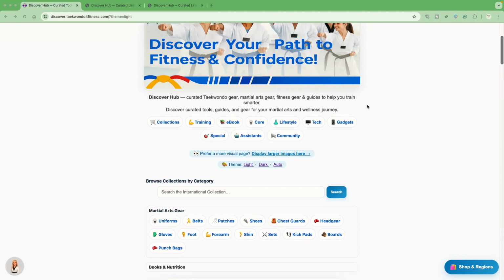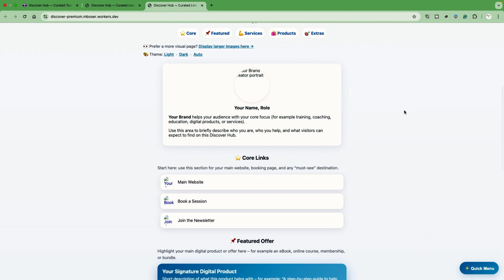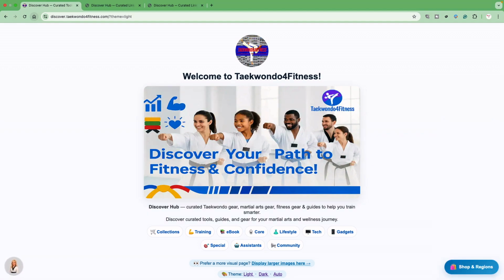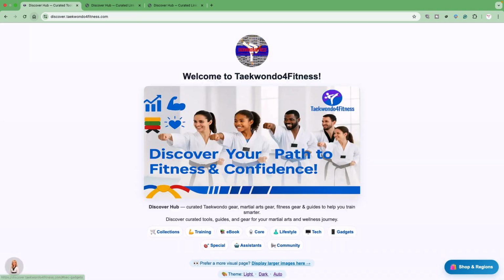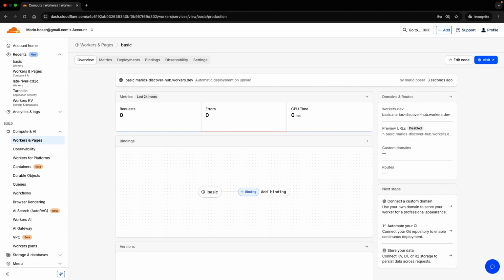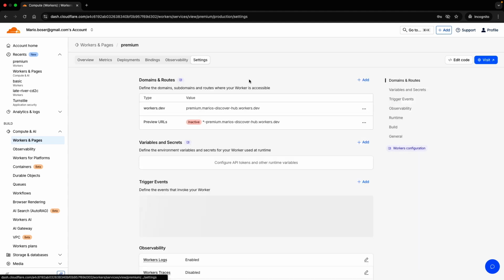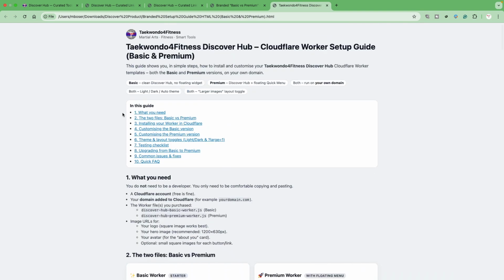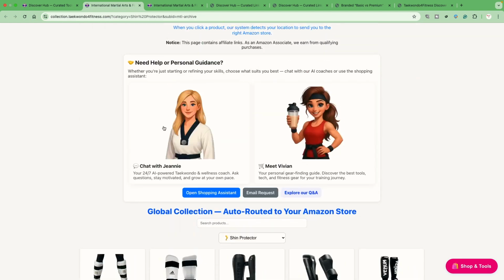Recommended YouTube Title:Build a Self-Hosted Link in Bio with Cloudflare Workers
Stop renting your link-in-bio page from ad-filled third-party services. In this video, I show how I moved my links, resources, smart shortcuts, and project pages into a self-hosted Discover Hub powered by Cloudflare Workers — fast, clean, mobile-friendly, and fully under my own control.

This setup can be useful for creators, coaches, martial arts schools, small businesses, affiliate websites, bloggers, and anyone who wants one clean starting point for links, guides, products, contact options, and digital projects.

In this video, you’ll see:
✅ Why I moved away from rented link-in-bio platforms
✅ How a Cloudflare Workers-powered Discover Hub can work
✅ Why path-based hubs are better for long-term branding
✅ How visual sections make links easier to explore
✅ How this type of setup can be adapted for different projects, brands, or niches

Interested in building something similar?
I have been continuously upgrading these Discover Hub and link-in-bio style systems. They are not always available as public template listings, but if you are interested in a simple version, a more advanced version, or help planning your own setup, you can reach out and explore the available options.

🧰 Helpful tools and resource searches
Cloudflare Workers resources
Self-hosting tools
Mini PC home lab ideas
NAS server storage
Networking gear
Creator cameras
USB microphones
Laptop stands
Website and creator tools